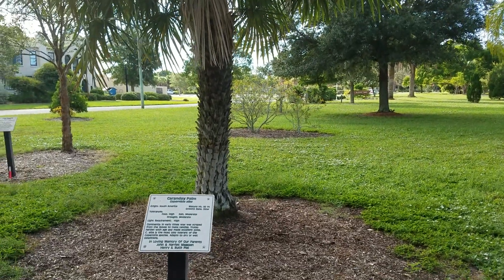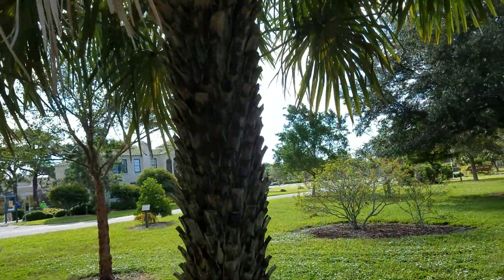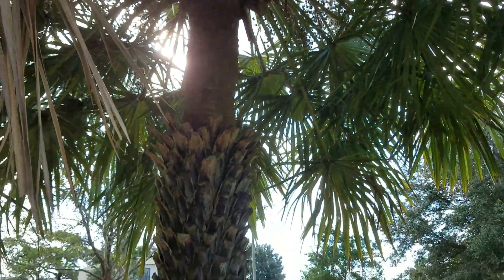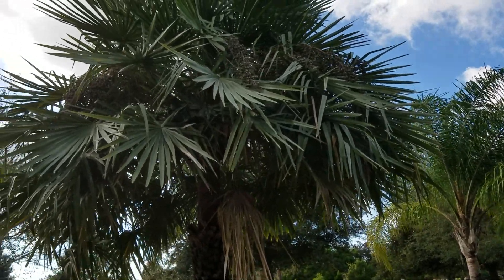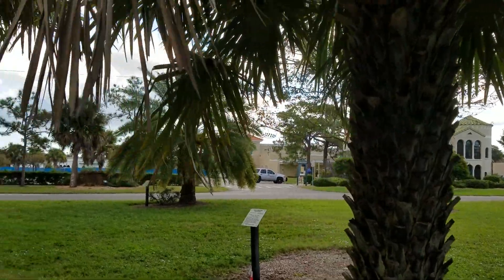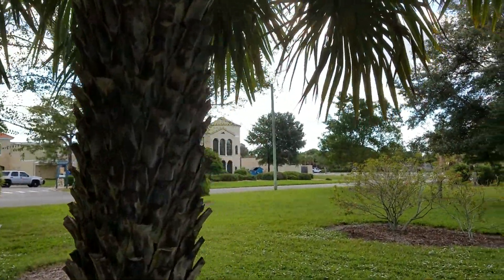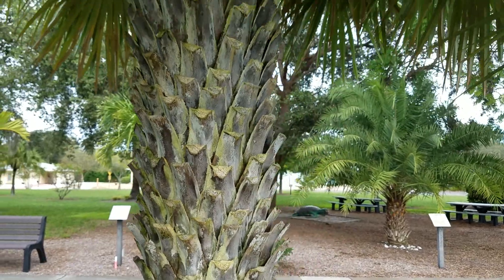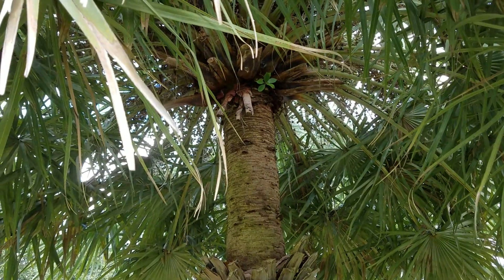Copernicia alba "Silver" - The Truth Behind the Caranday Wax Palm From Brazil.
A popular question I get is what is the difference between Copernicia alba and prunifera. Is it the size of the fronds? Is it the color of the leaves? Find out in this video.